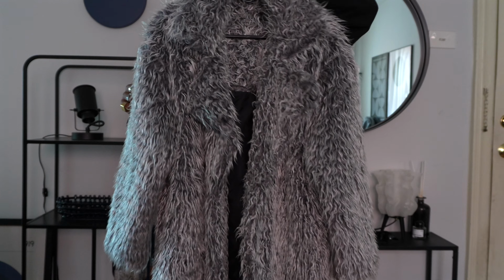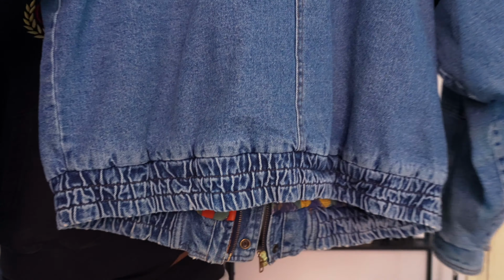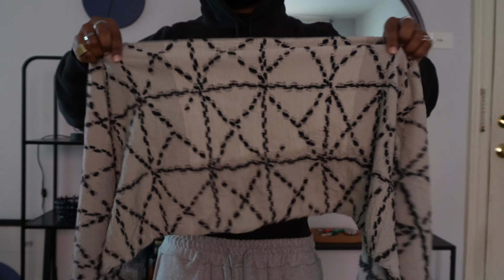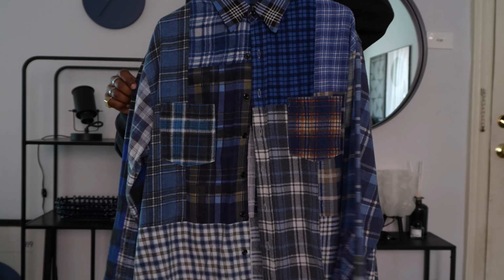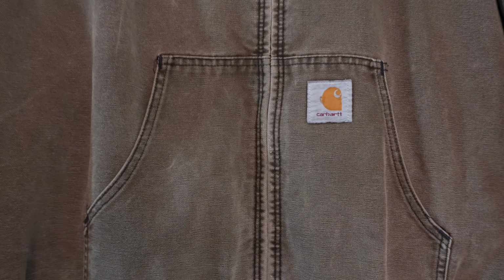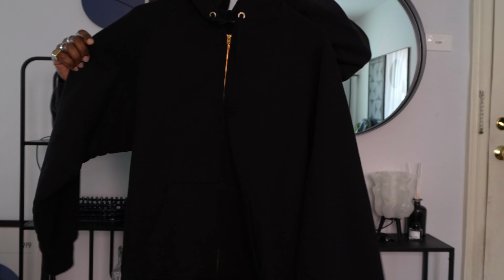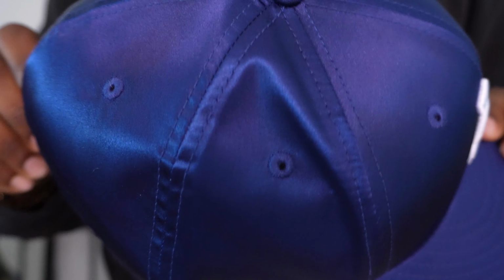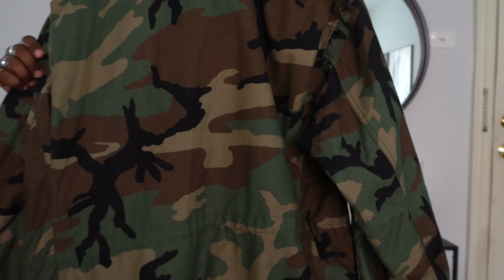What I bought in Tokyo, Japan | Thrifted & Designer Pickups (Needles, Kapital, Y/Project)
Recent pickups from my trip to Japan – a mix of thrifted pieces, Needles, Kapital, and Y/Project.

Shop the pieces:
Needles Rebuilt Flannel